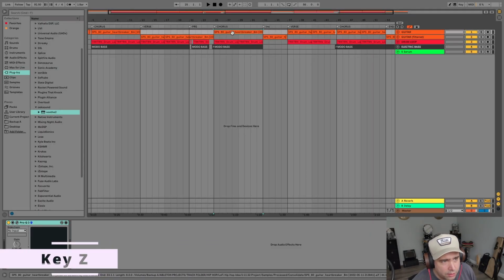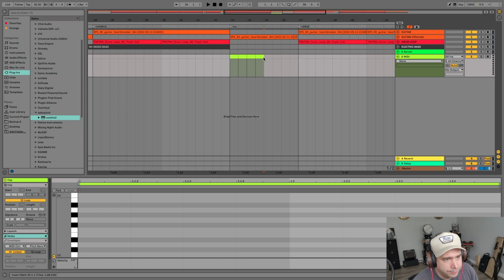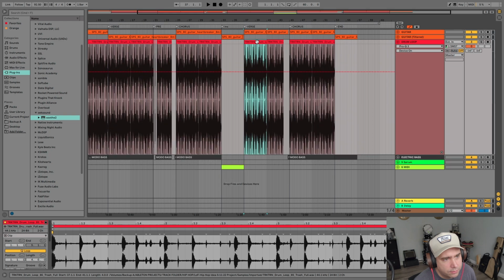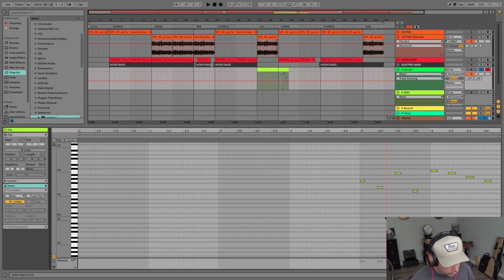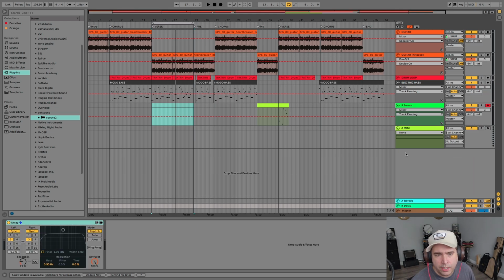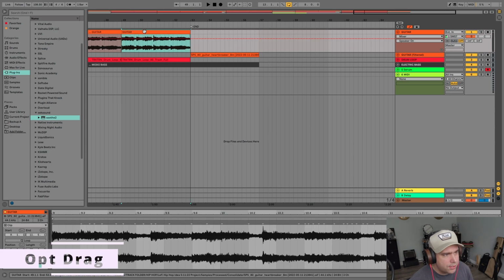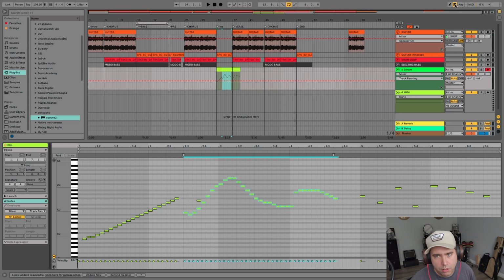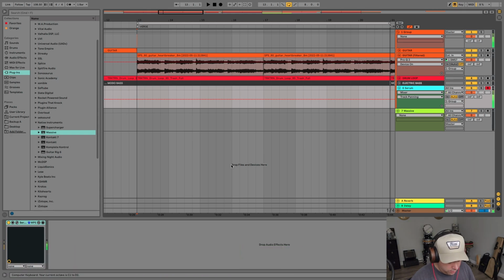Over 40 Ableton Live Key Commands to Speed Up Your Work Flow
In this Ableton Live tutorial, I show you over 40 key commands that will help you speed up your work flow.

Listen to my work!

My Gear:
DAW: Ableton Live 11 Suite